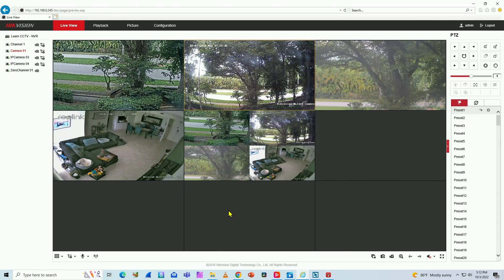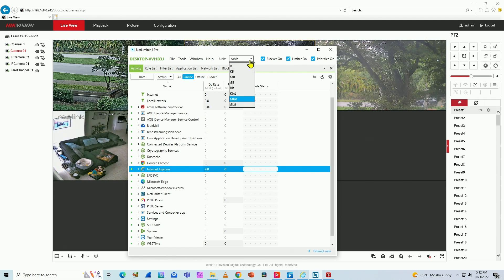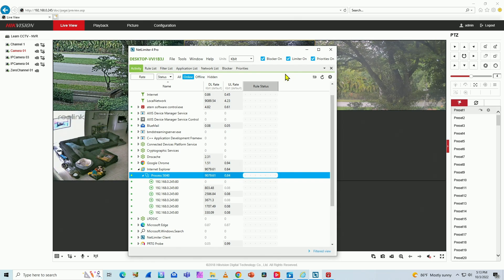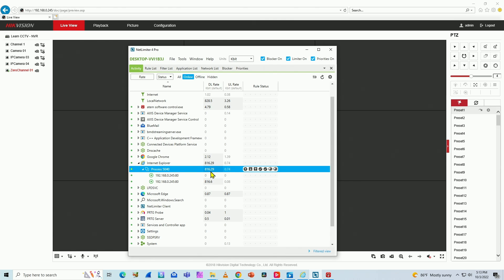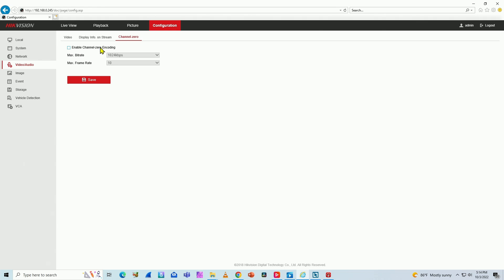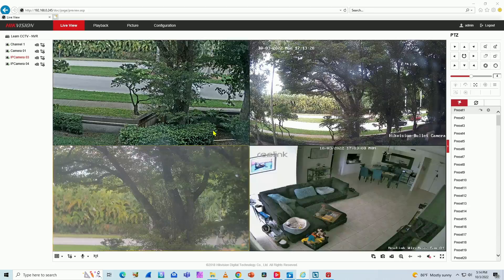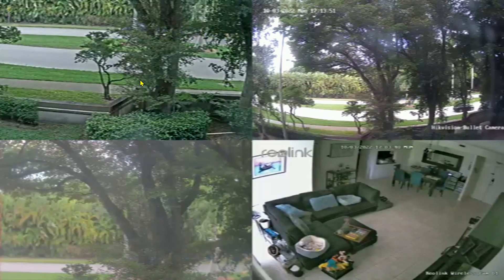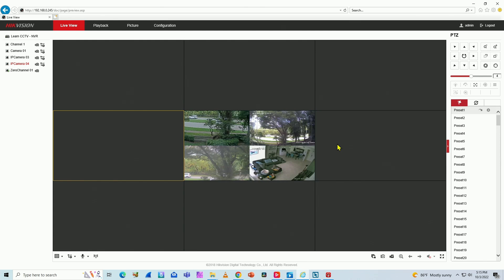What is Channel Zero in a Hikvision NVR ?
In this video, I show what it the channel zero in a Hikvision NVR and how to use it to save bandwidth.